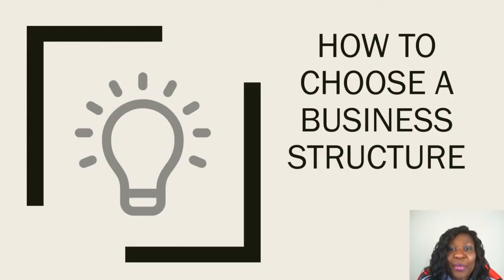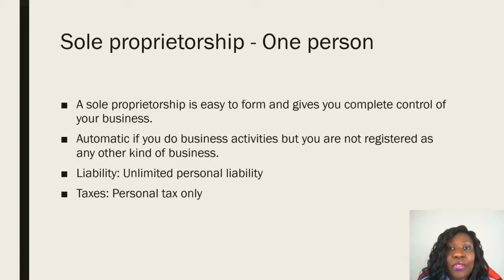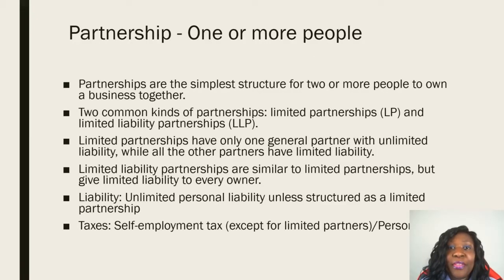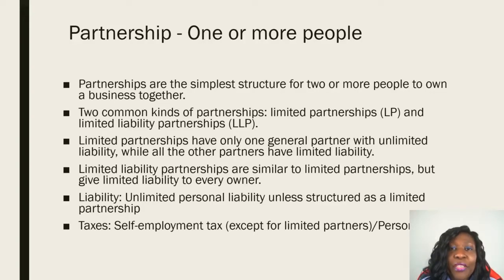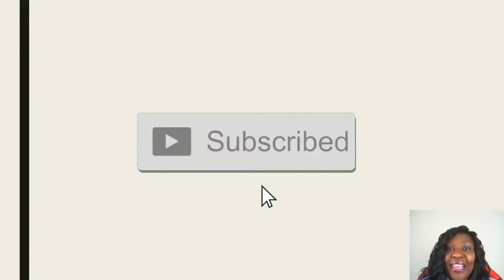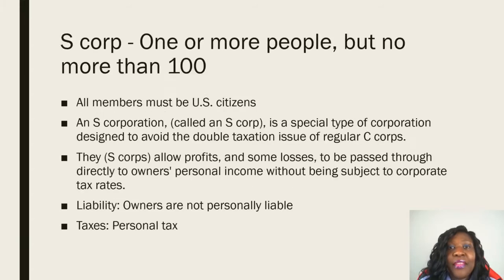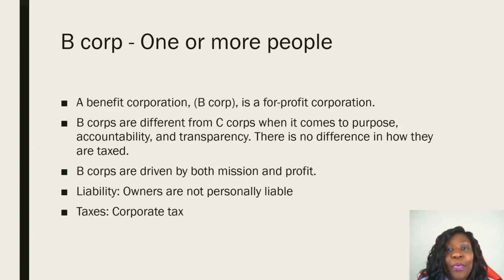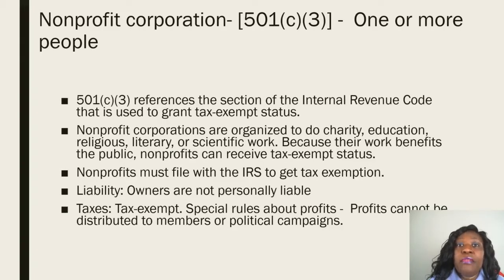How To Choose A Business Structure For Your Business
How To Choose A Business Structure For Your Business. 📕 Recommended Resources
Link to my All in One Business Planner Pro
#1 Youtube Course to grow your Business Channel

📒 Show Notes 📒
Our mission here at BusinessMediaTV is to advise Woman/Women Owned Businesses (Men are Welcome too) on how to start, grow and sustain their business.

Links to Products reviewed/used in Videos
Neewer 700W Professional Photography 24x24 inches/60x60 Centimeters Softbox with E27 Socket Light Lighting Kit
BOYA by M1 Lavalier Microphone for Smartphones Canon Nikon DSLR Cameras Camcorders Audio Recorder PC
Arkon SPLEDRING Rechargeable LED Clip On Selfie Ring Light for Live Streaming Video Retail White
UBeesize Flexible Cell Phone Tripod, Mini Travel Tripod Stand with Wireless Remote Shutter, Universal Adapter Compatible with iPhone, Android, GoPro, DSLR, Action Camera.
8" Selfie Ring Light with Tripod Stand & Cell Phone Holder for Live Stream/Makeup, UBeesize Mini Led Camera Ringlight for YouTube Video/Photography Compatible with iPhone Xs Max XR Android

About:
In this video Mimi The Business Advisor gives Tips on How To Choose A Business Structure For Your Business.